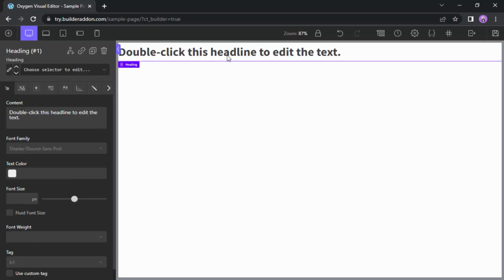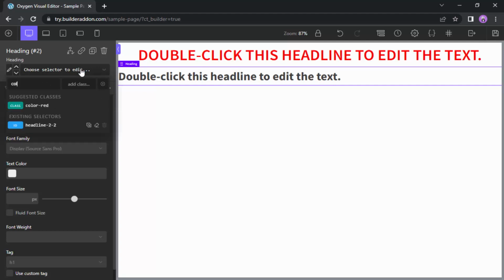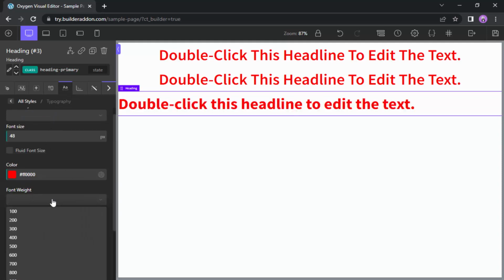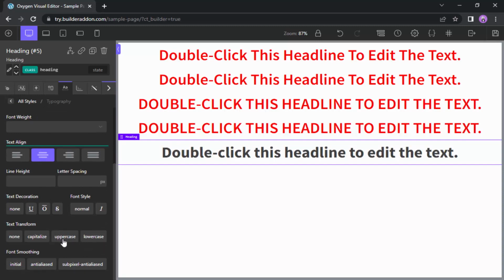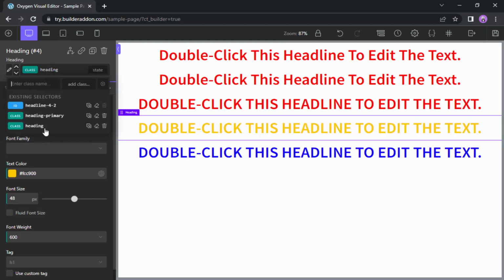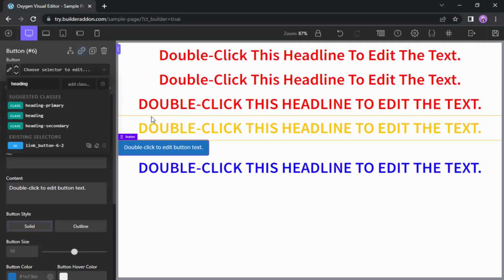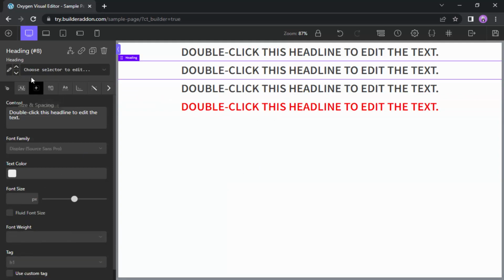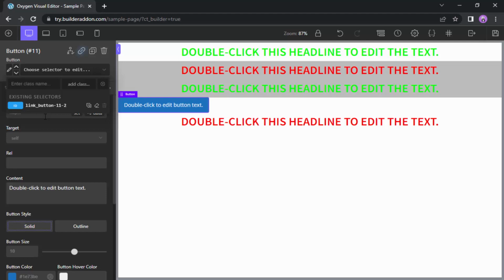Class Vs Preset In Page Builders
See the differences between class and preset in a visual page builder context.

Chapters:
0:00 Intro
0:12 Utility classes
3:38 Component classes
10:46 Global styles
11:34 Built-in presets
12:46 Custom presets